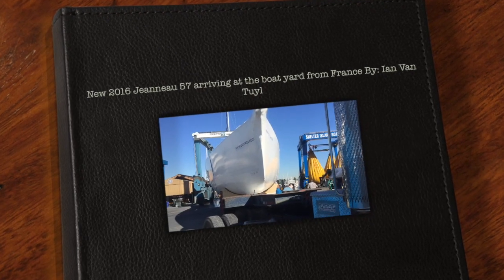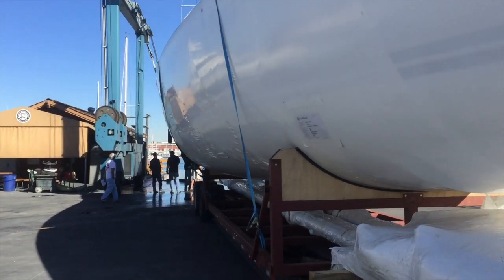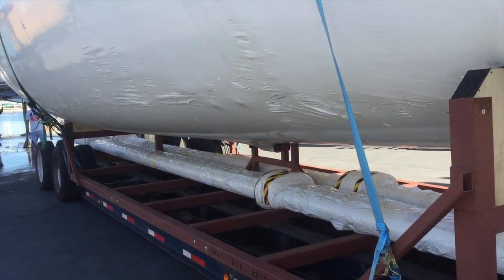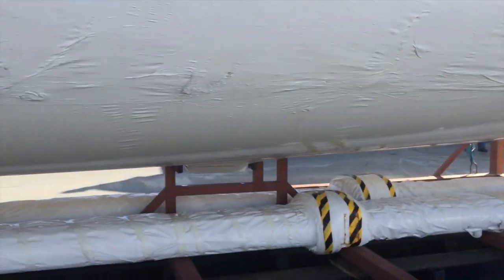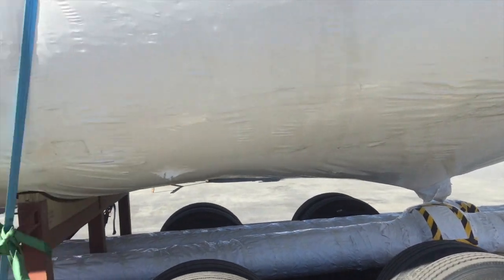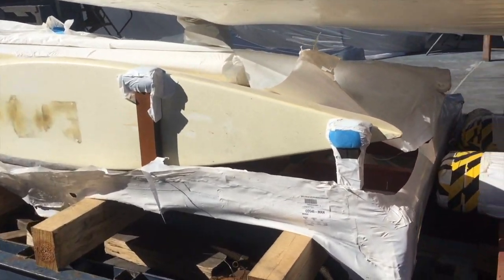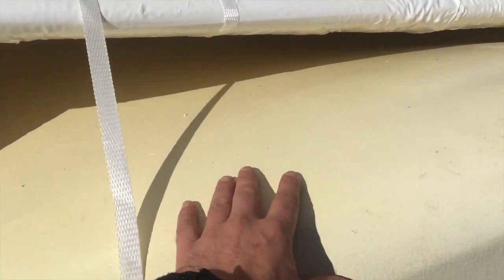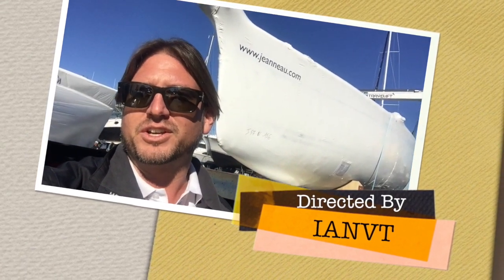New 2016 Jeanneau 57 arriving at the boat yard from France By: Ian Van Tuyl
This video is about New 2016 Jeanneau 57 arriving at the boat yard from France By: Ian Van Tuyl
The new 2016 Jeanneau 57 Yacht is currently available and is in the commissioning process. I look forward to hearing from you and hopefully earning your business.
Best,
Ian Van Tuyl